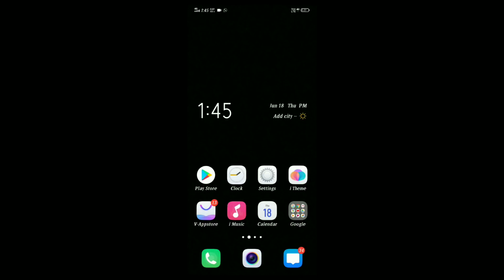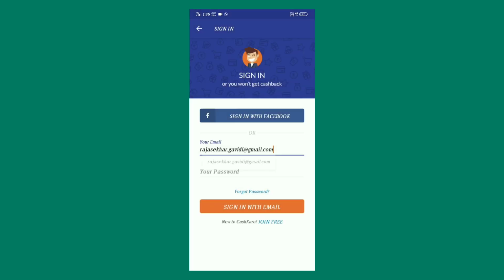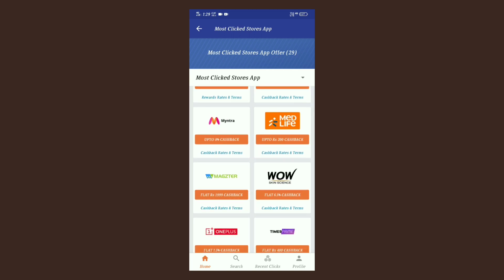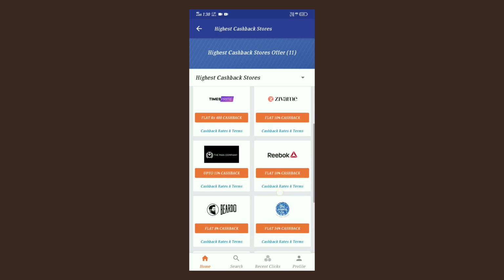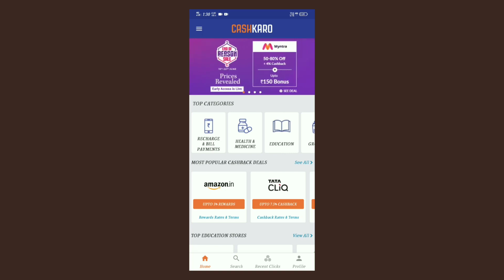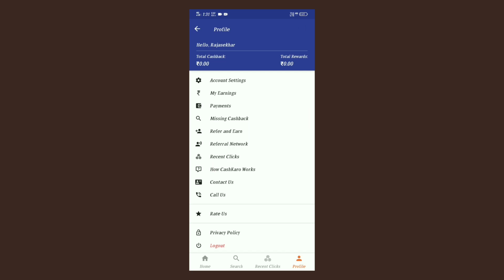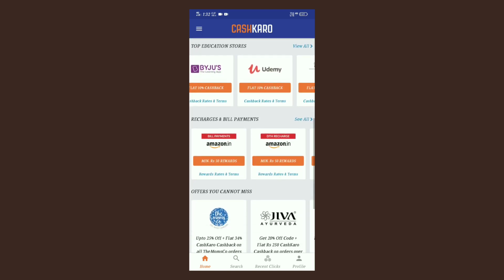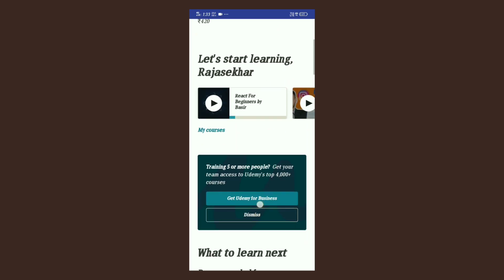How to earn more money from online|In Mobile|Rajasekhar Gavidi|Get New Software Solutions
Earn money from online in your mobile easily.
How to earn more money from online and what is process to do for earning.where to register to register for earning
How to register and which appilications are used for earning money in online.

This video all about earning money easily..!

Copy right Notice :
If anyone feels it's against to your video.. Please contact once before going to copy right infringement.

If you have any enquiries and doubts regarding this video.